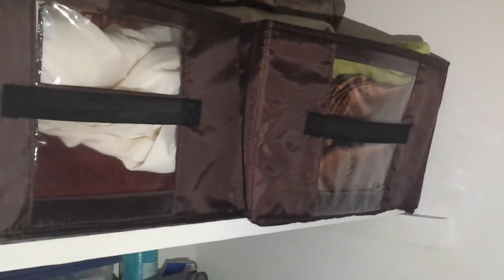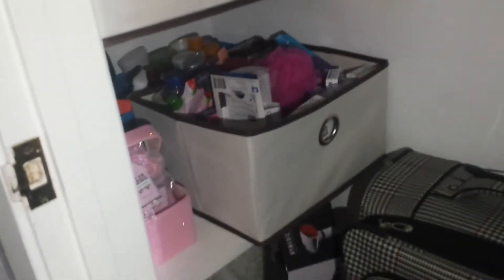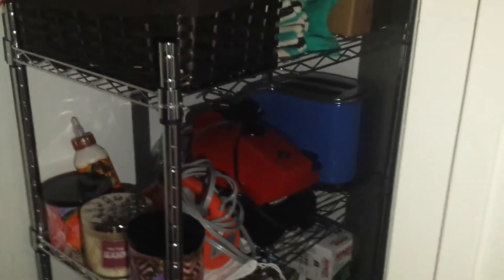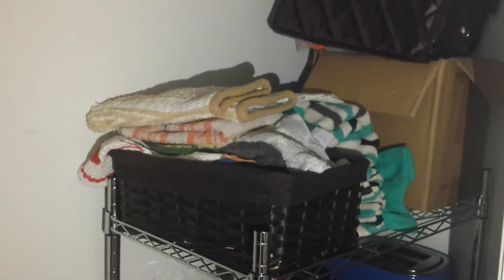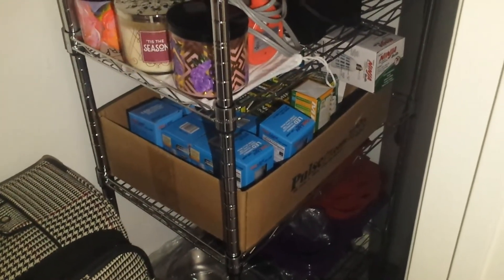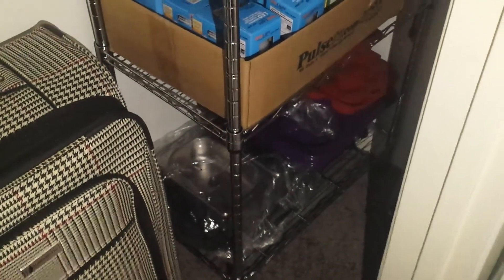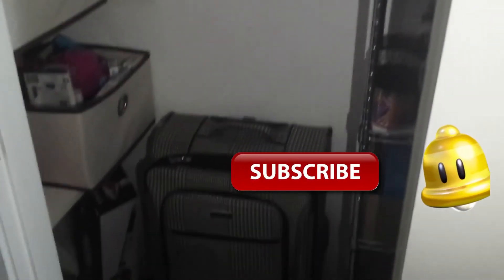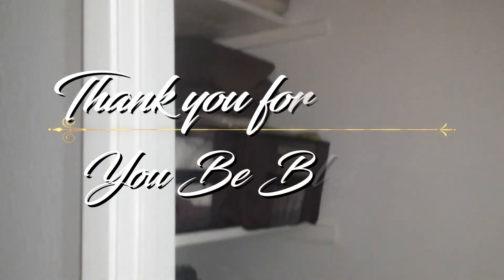Organization: Hall Storage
I REALLY needed to fix this mess, it was getting out of control. I wanted to share it with you. I hope you enjoy this video. As always Be Blessed!

• T H U M B S U P. LIKE. COMMENT. & SHARE IF YOU ENJOY MY
   VIDEOS